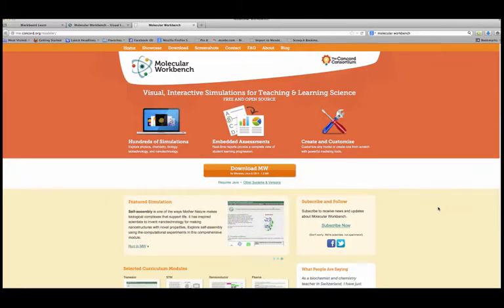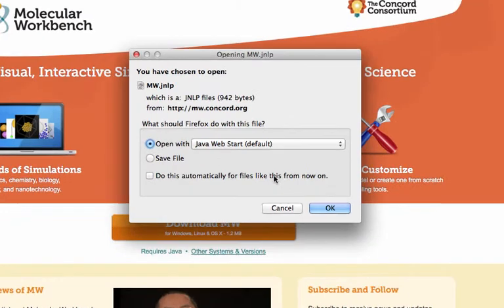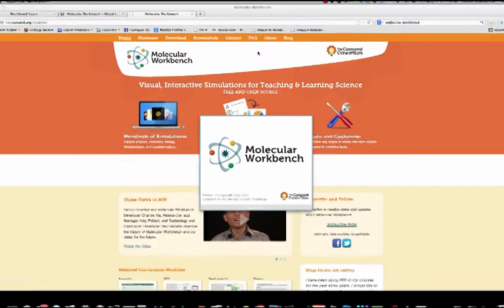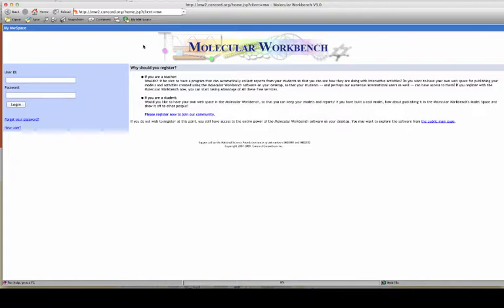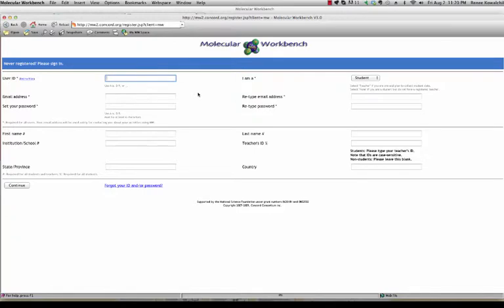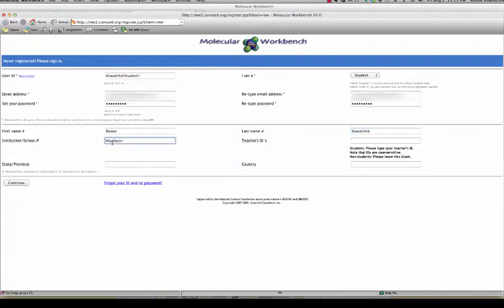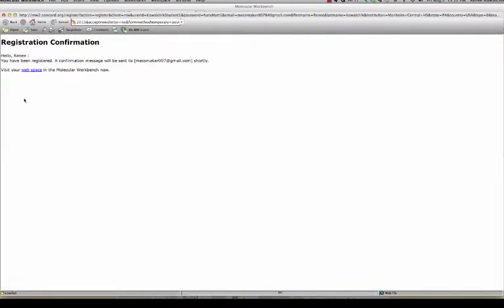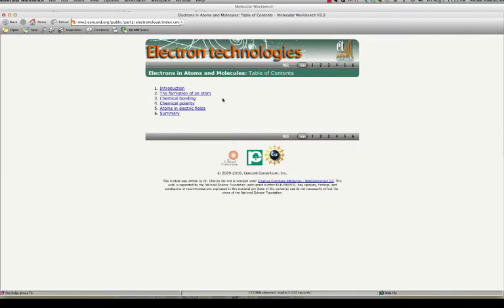Molecular Workshop - Creating a Student Account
A short video to help students create an account on Molecular Workshop